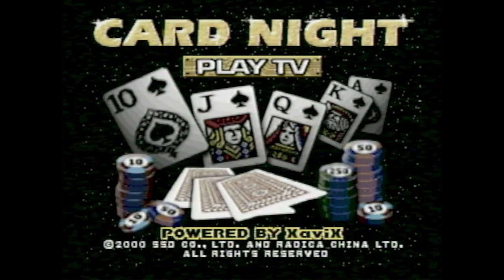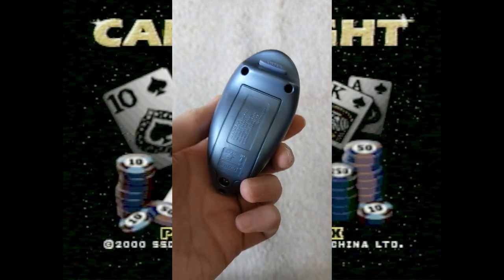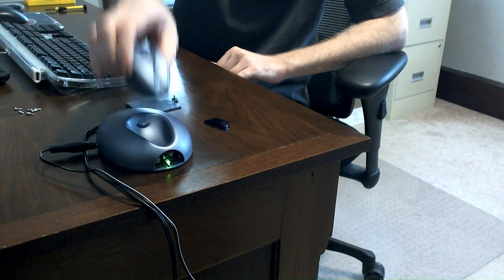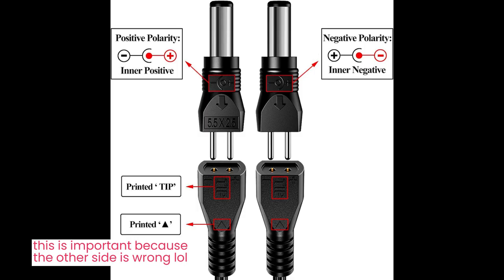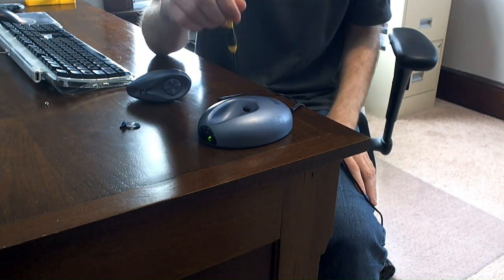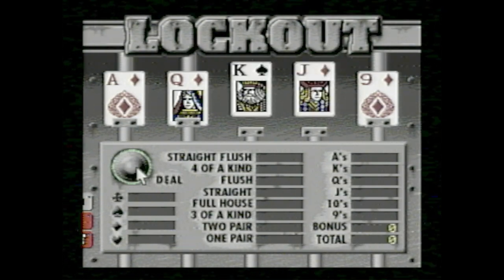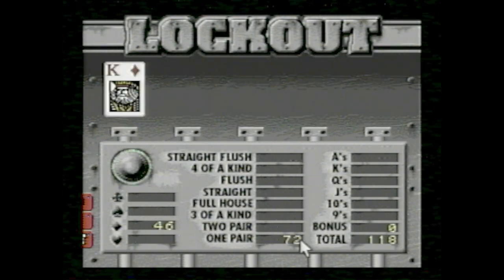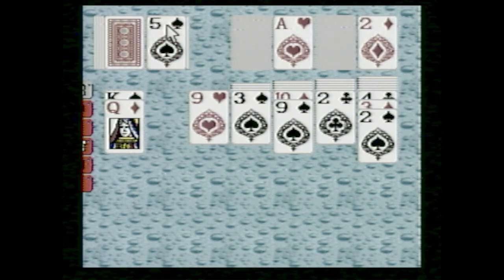Radica Play TV Card Night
Released in 2001, Card Night (part of Radica's Play TV line) is a standalone TV game that includes several solitaire games, as well as a couple of blackjack and poker variations.